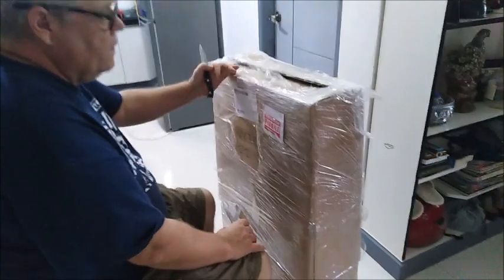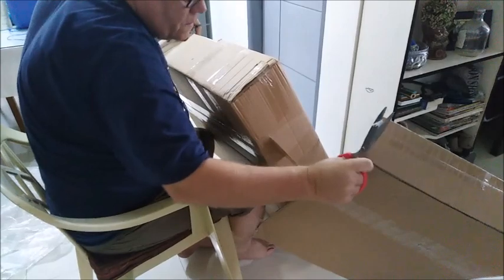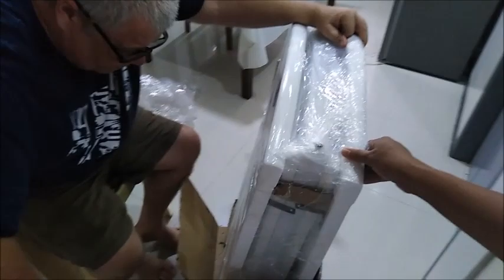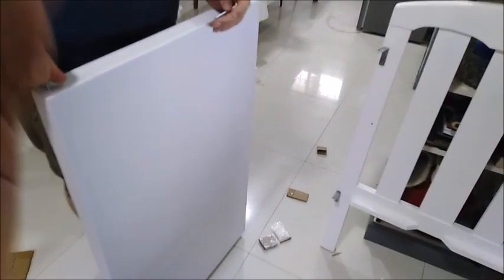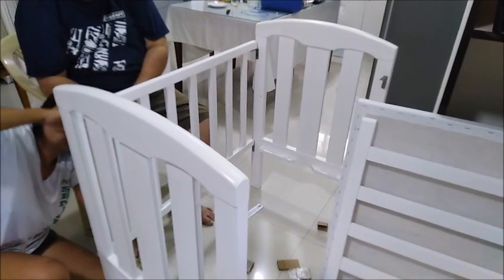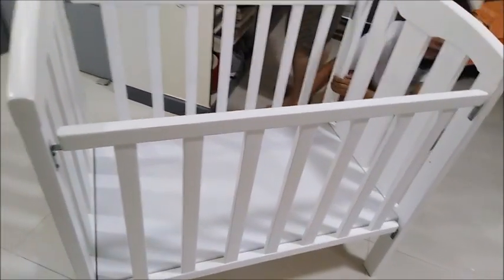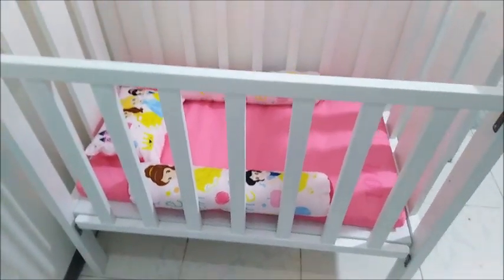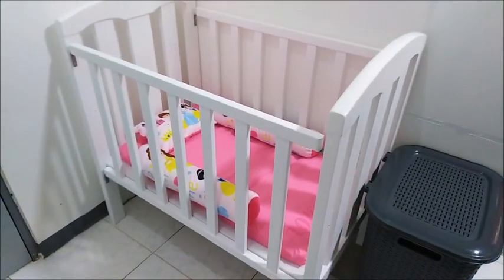BABY WOODEN CRIB IN LAZADA ONLINE SHOP || AFFORDABLE BABY WOODEN CRIB || AMERICAN FILIPINA LIFE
Hey Charmers finally the baby crib arrived and we can't wait to use this to our little princess.

  try our best to continue giving you an update in our life here in the Philippines. We are hoping that our channel will inspired others.

   my channel.

* Thank you for always supporting may GOD BLESS us always!